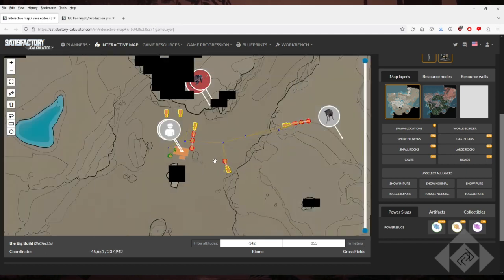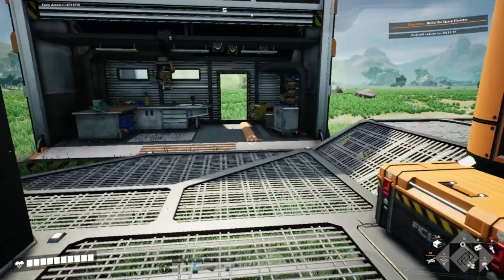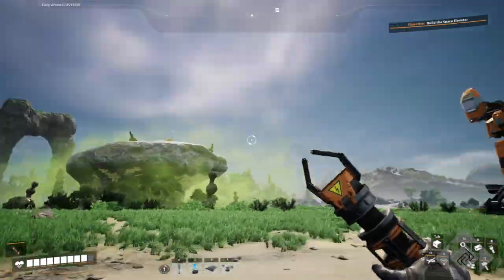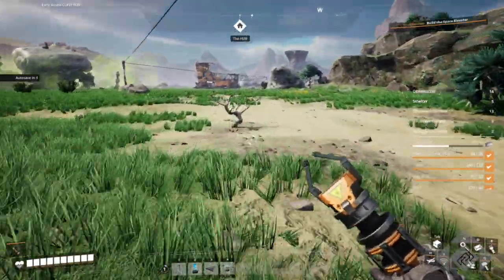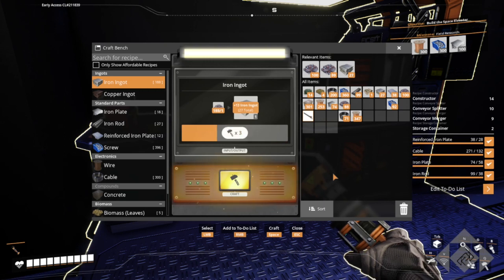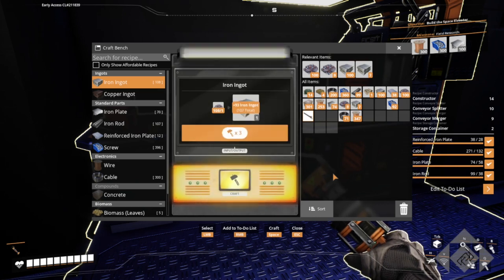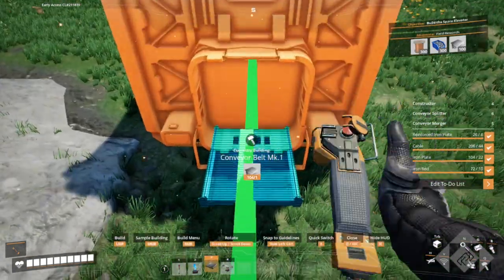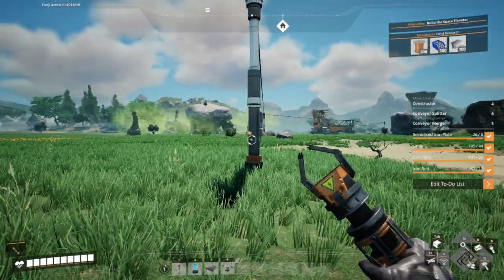Lining up, and building out - Satisfactory Resource Scout - 02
In this quiet adventure, we mature our iron production to include sheets, rods, and screws... hehe, I sad screws... Also, we touch on some AI philosophising. My opinion, corporations will make us all obsolete.